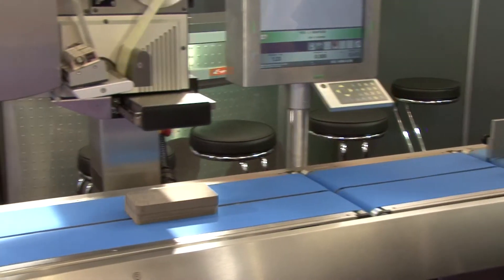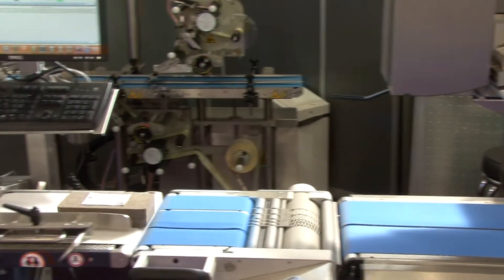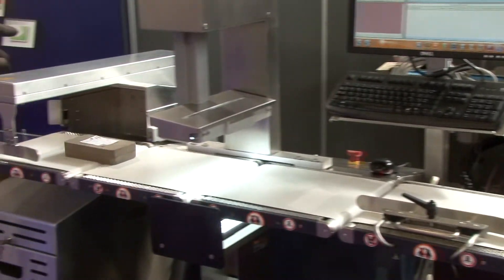Sean Murphy Editor, SeafoodSource.com interviews Herwig Smeets Manager, Espera - Belgium B.V.B.A.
Sean Murphy Editor, SeafoodSource.com interviews Herwig Smeets Manager, Espera - Belgium B.V.B.A. at the 2013 International European Seafood Exposition Seafood Processing Eurrope.